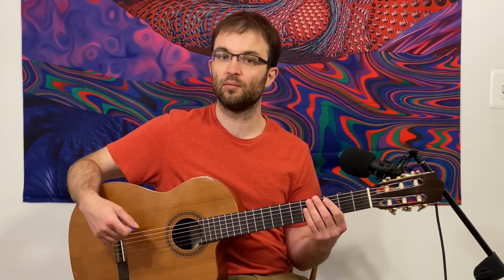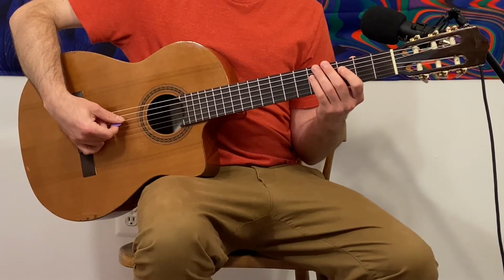Scales Deconstructed Episode #14 (Locrian Natural 9 Scale)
In today's episode dive into the Locrian Natural 9 Scale with exercises using Intervals, Arpeggios and Dyads. Hope you enjoy!